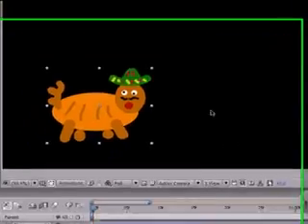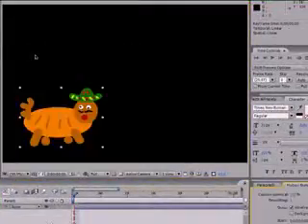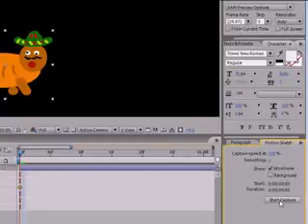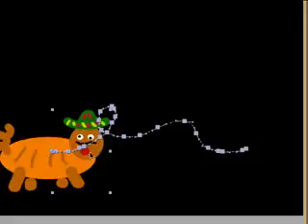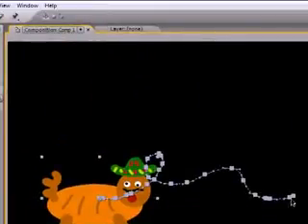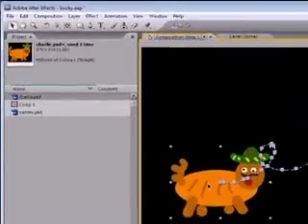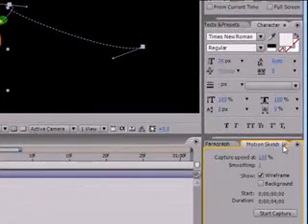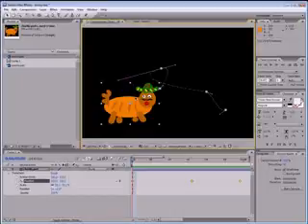After Effects Tutorial 13 Creating a Motion Sketch YouTube